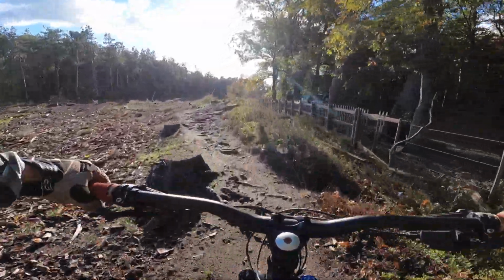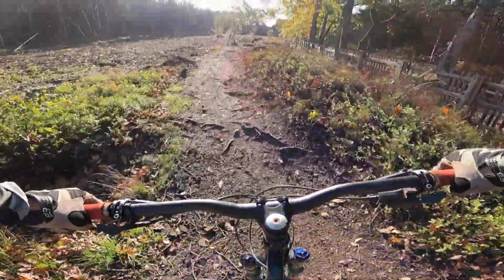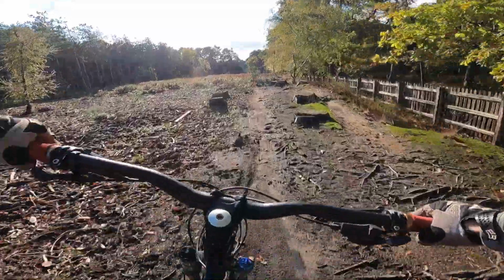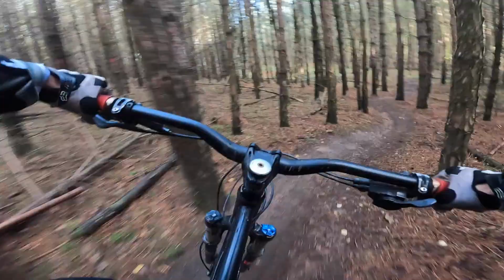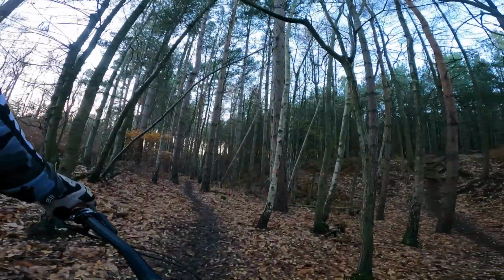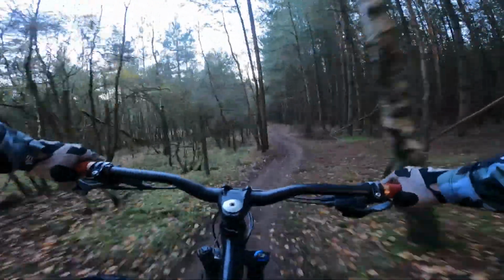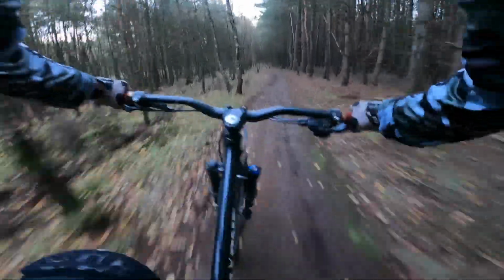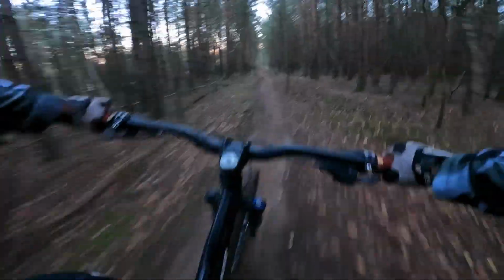Woburn Danesborough and Longslade Mountain Bike Trails and a Quick Look at The Bike Park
A ride around the XC trails at Woburn Sands - Aspley Woods (not apsley which I think I keep saying in the video) and very quick look at the bike park.